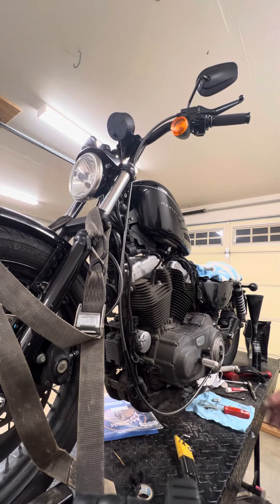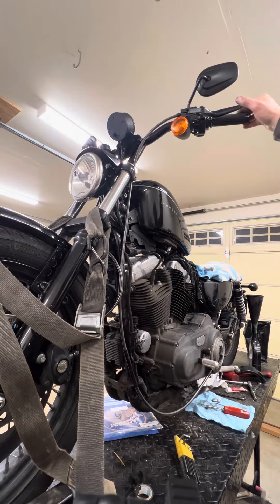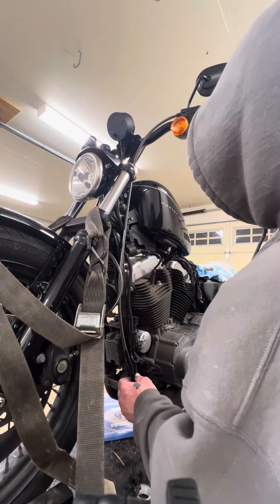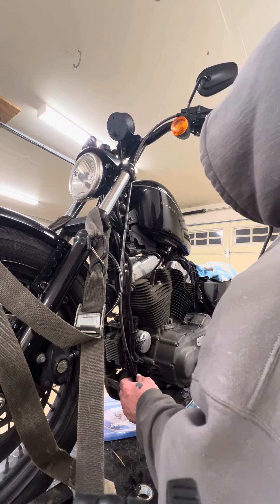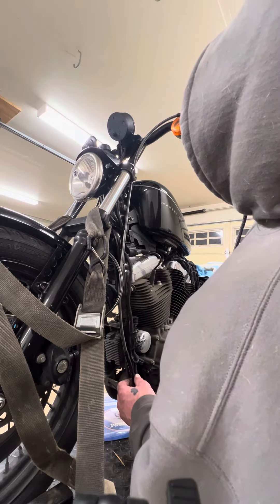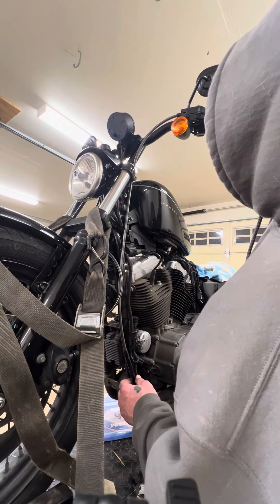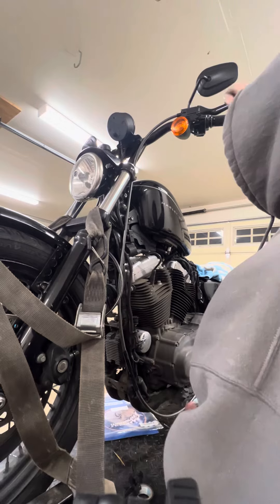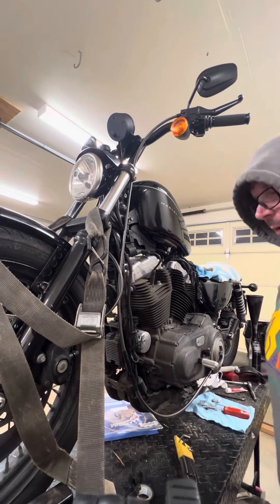Cable adjustment sportster